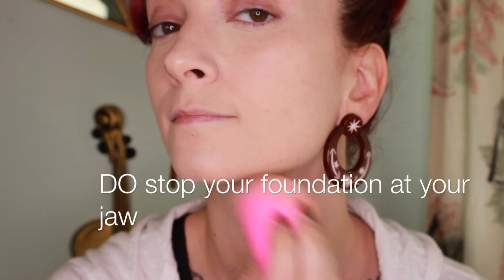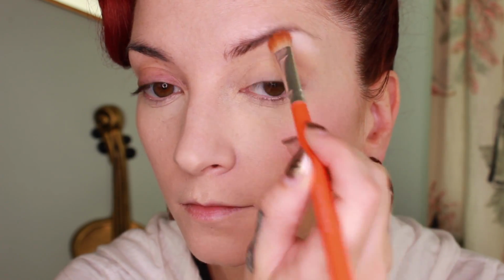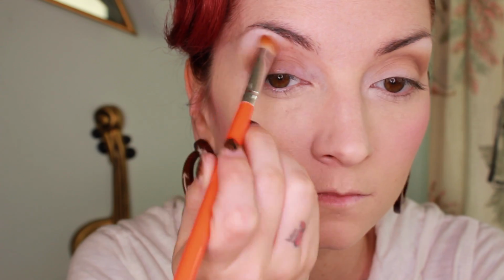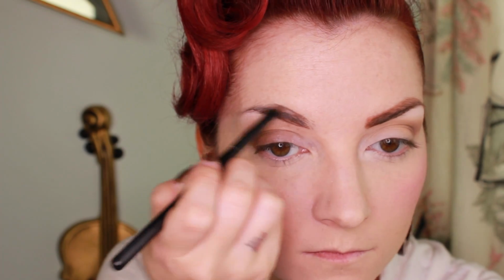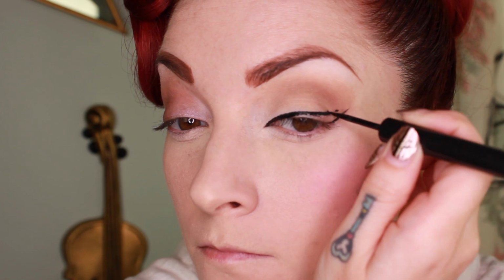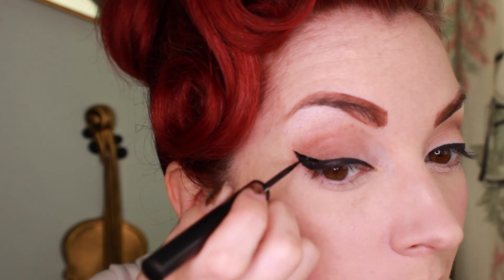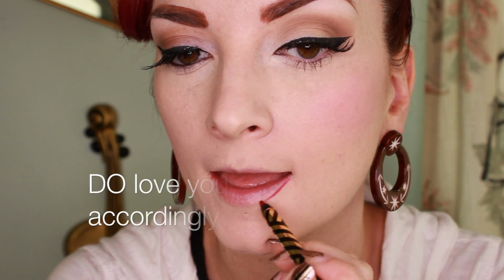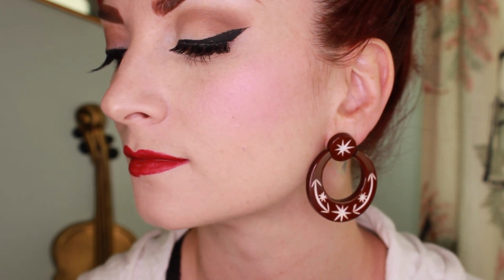Vintage Pinup Makeup DO's & DON'Ts by CHERRY DOLLFACE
Not sure what you are doing wrong? Check out my best tips and tricks to getting the perfect pinup face!
Products I used:
Beauty Blender
Pur Minerals Blush
Mac Ochre Paint Pot Primer
Sugarpill Tako Eyeshadow
Urban Decay Gwen Stefani Palette
Anastasia BH Dipbrow Pomade
The Balm Schwing! Eyeliner
Ardell Lashes

TheCherryDollface is your one stop shop for all things vintage, retro, and pinup! Each week I share new tutorials, styling tips, cooking videos, BTS of photo shoots, events, and more!

XOXO
Cherry Dollface
Mail?